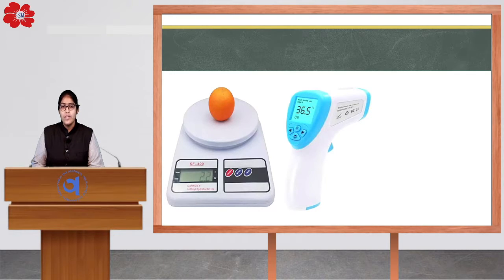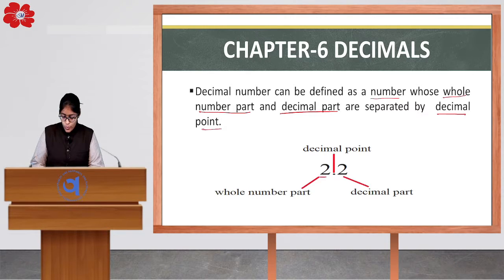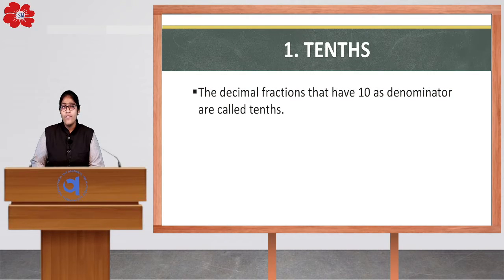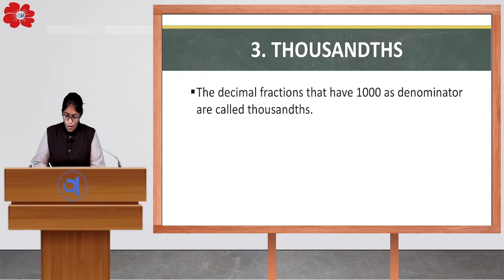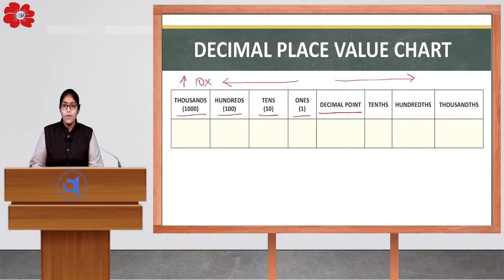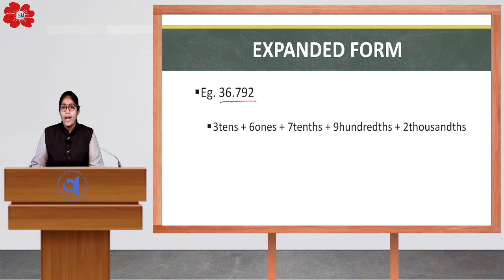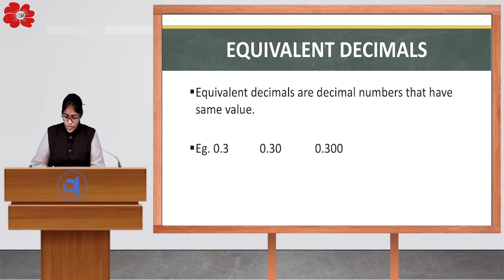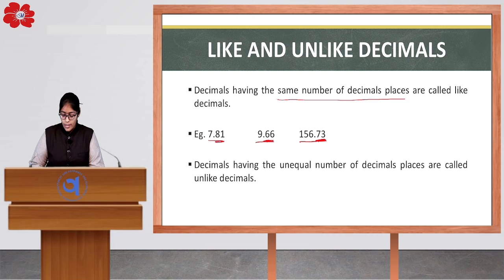Decimals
Educator's Name - Reena Rohara
Grade - 6
Subject - Maths
Topic - Decimals